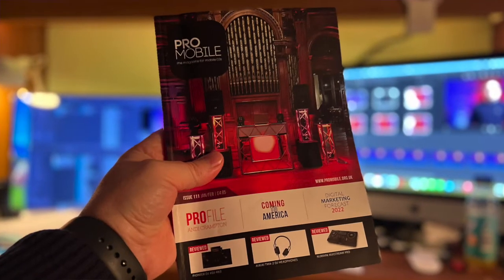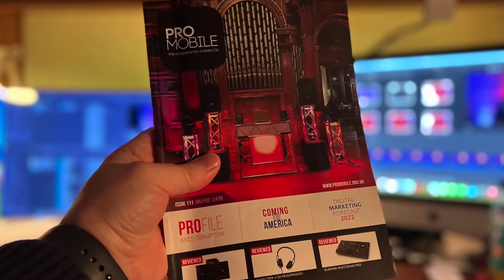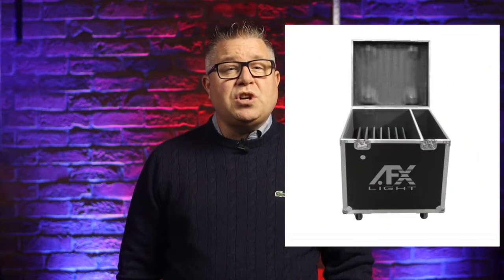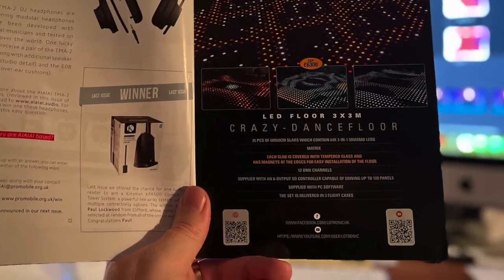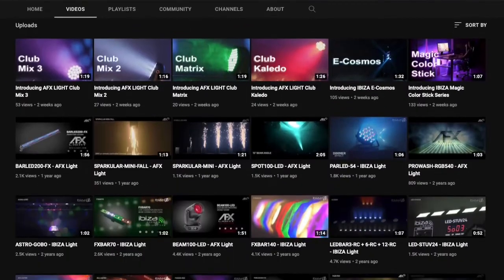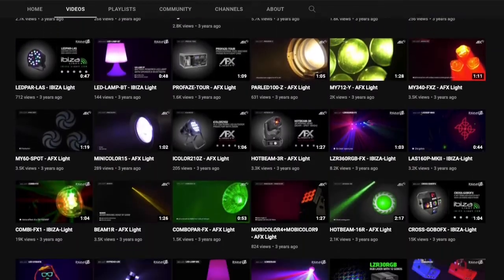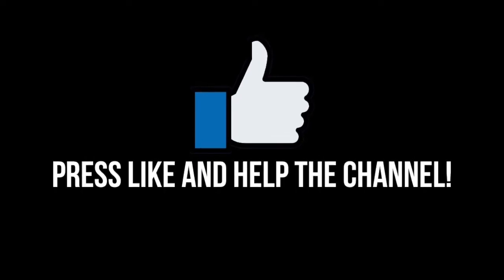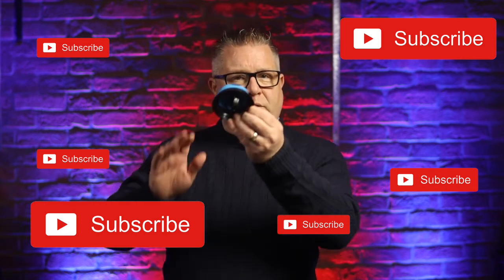Would I buy an LED Dance Floor | AFX Crazy Dance floor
AFX Crazy Dance floor Would I buy or recommend to buy an LED Dance Floor, or the AFX Crazy Dance floor

Equipment I use for my DJ Gigs

Sound Innovations - DJ Equipment Supplier: 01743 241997 (Call for best prices ask for Hannah and say JP said you would get a discount! ;) Sound innovations are a Chauvet DJ Dealer and supply night clubs, mobile DJ's schools and theatres with lighting and sound systems.)

DJ Controllers Players:
Pioneer XDJ RX2 DJ Controller
Pioneer XDJ RX3 DJ Controller - Link coming soon

PA Systems / DJ Speakers:
Yamaha DXR12 PA Speaker (x4)
Yamaha DXS15 Subs (x2)
Makie SM1850 Sub (x1)
HH Electronics TRE 1201 (x2)

DJ Lighting I use at my gigs:
Depending in the type of gig will depend what I use!

Chanvet DJ Colourband T3BT LED Bar (x1)
Chauvet EZLink Q4BT Par Light (x1)
Chauvet 4Bar -  (x1)
Chauvet DJ Gigbar Move (x1)
Chauvet Gigbar
Chauvet 4Play Moonflower Light
Chauvet DJ Intimidator IRC (x2)
ADJ Ultrabar 12 LED Lighting fixtures (x2) (x2)
ADJ Mega Tri Par Profile Plus Par Cans (x16) (x15)
ADJ VBar Pak (1x Pack of 2)
ADJ Pocket Spot Twins (x2)

DJ Furniture:

Equinox Truss Booth (x1)
Equinox Truss Booth Shelves (x1)
Equinox Truss Booth White Scrim Equinox Truss Booth Light Clamps (x1)
Gorilla Flightcase Booth (x1)
1.5m Truss Totem (x2)
Novo Pro Fold Down Totems (x2)

Extras:
Super Cool Sunglasses
ADJ My Go DMX
LED Light I use to see Pioneer XDJ RX2 in the dark

Equipment used to film this video:
Sigma 30mm F1.4 EF-M Lens
Rode Wirless Go Microphone
Rode lavalier Go Microphone
Edited On: Apple iMac using iMovie

This video covers the following LED Dance Floor, Crazy Dance floor, LED Crazy Dance Floor, Wedding Setup, Wedding Setup DJ, Mobile DJ, Wedding DJ, Wedding DJ Tips,  Mobile DJ Tips, DJ, Real Life DJ, JP, Gig Log, Gig Vlog

About myself: I’m an experienced Open format DJ who always like to share the knowledge and experience I have built up by working at various types of events from Clubs & Weddings through to Corporate events. Currently I DJ three to four times a week mainly at Weddings. I enjoy making and sharing VLOGs about my life as a pro DJ and other events in my life. I hope you find my videos entertaining or useful or even both. I have helped numerous DJ’s get a foothold in the industry. Related Topics: Mobile DJ, Mobile Wedding DJ, Wedding DJ, DJ Gig Log. Learn to DJ a Wedding by watching my videos and getting ideas how to be a wedding DJ